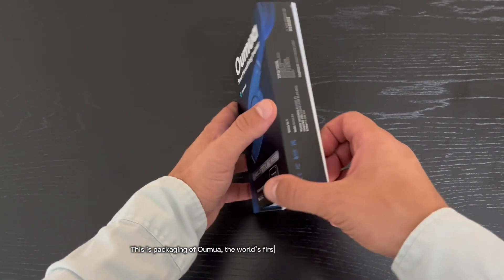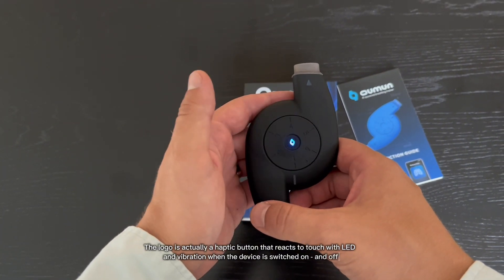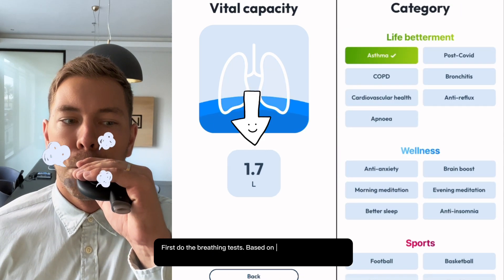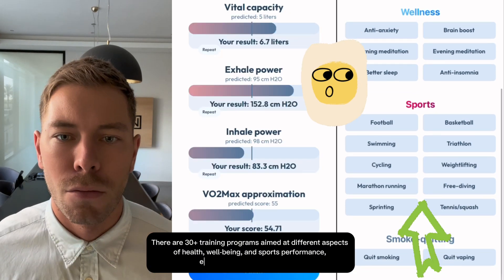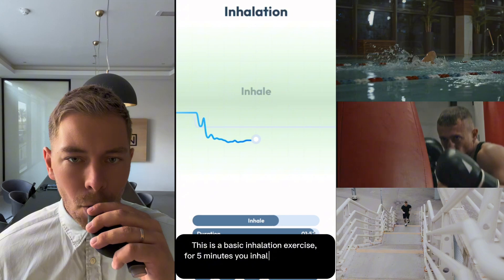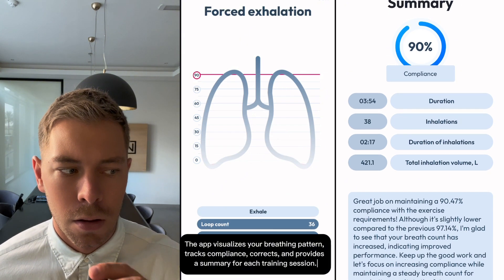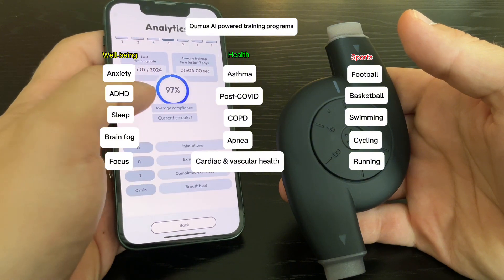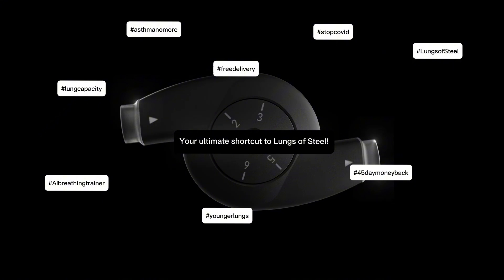Oumua - AI breathing trainer - how it works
Meet Oumua AI-powered breathing trainer.

Breathing through an adjustable resistance is called Respiratory Muscle Training, or RMT. It is “weightlifting” for your lungs. It increases your lung capacity and endurance, helps you sleep and recover better, alleviates brain fog and anxiety, and makes you better at any sport.

Oumua incorporates all the benefits of RMT in a neat, smart form factor, and pairs this thousand-year-old, science proven method with an AI-powered training app.

Oumua app offers 30+ training programs aimed at different areas of health wellbeing and athletic performance, visualizes every exercise with live feedback, guides, corrects, provides an AI-generated summaries for each training session, and tracks progress with precise weekly tests.

Oumua is your ultimate shortcut to the Lungs of Steel!